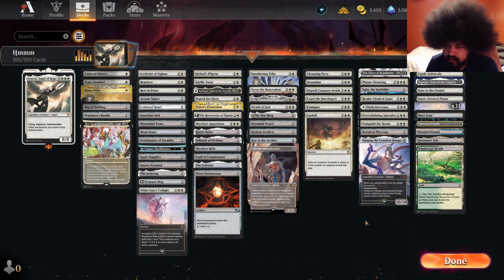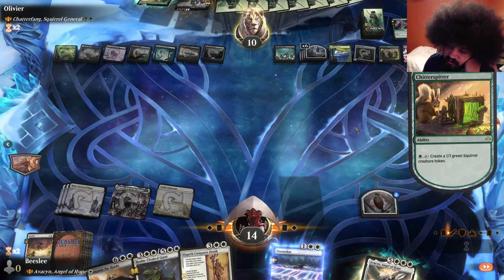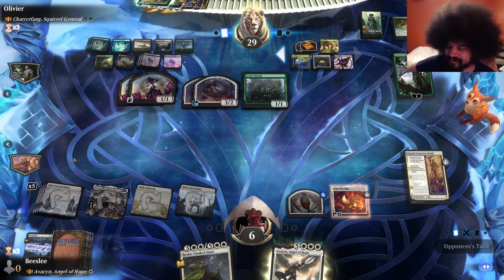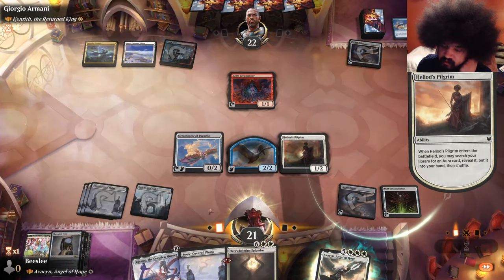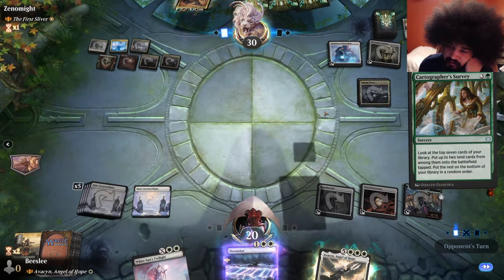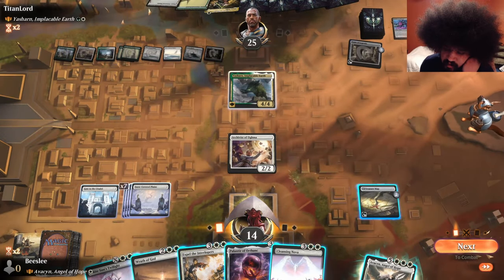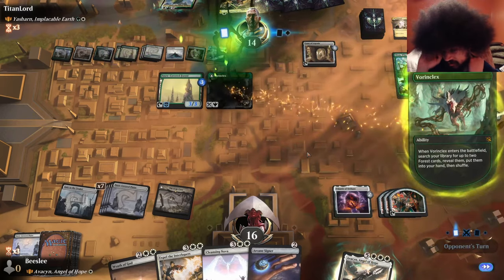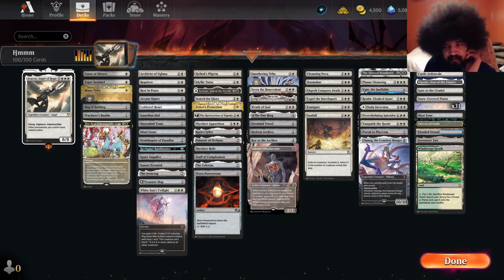Indestructible Tribal Obviously | Avacyn, Angel of Hope